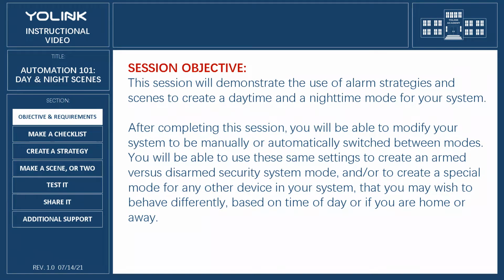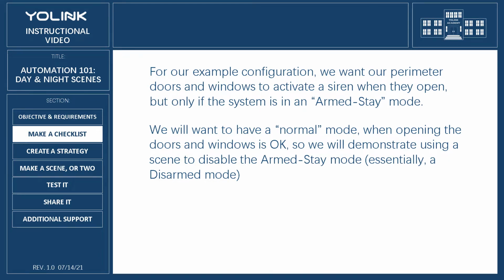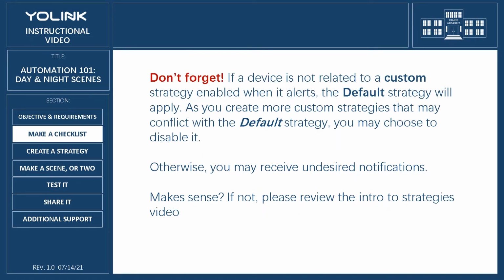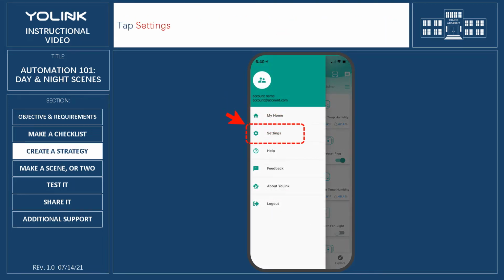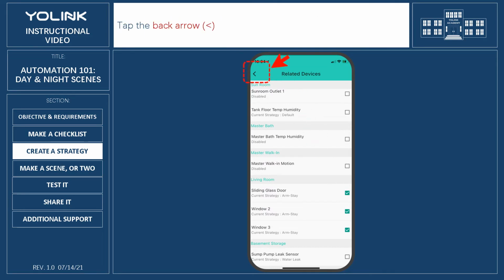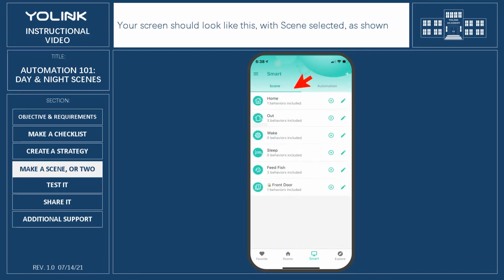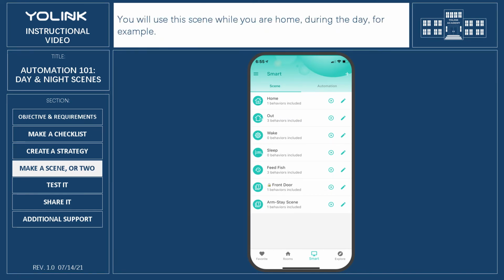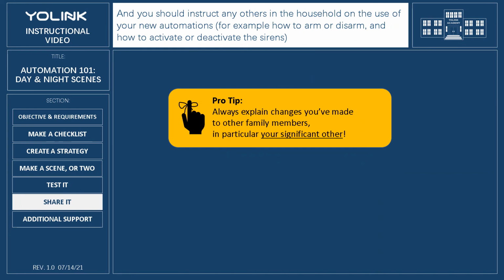YoLink Academy: Automation 101 - Day & Night Scenes/Strategies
An instructional video on configuring settings for scenes and strategies to create day/night, home/away, armed/disarmed type modes/scenes using the YoLink app